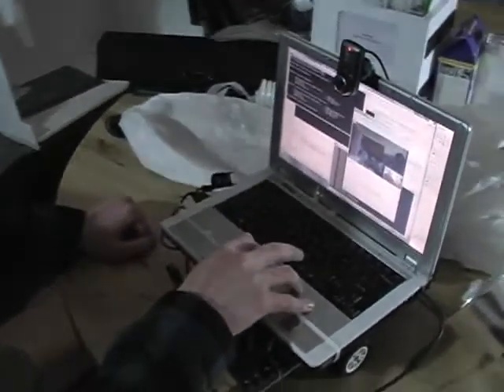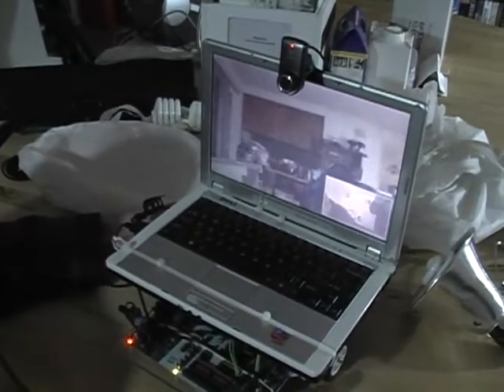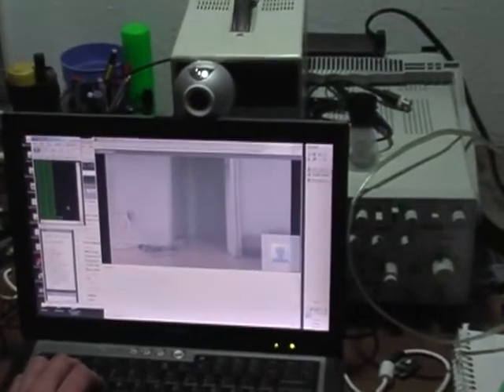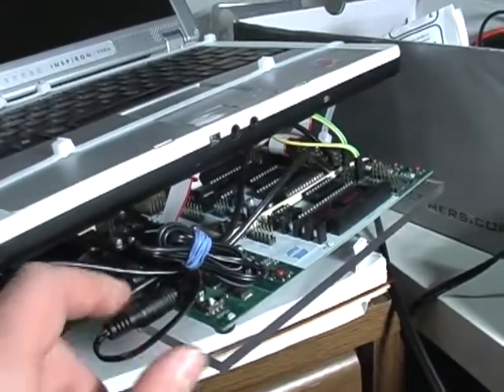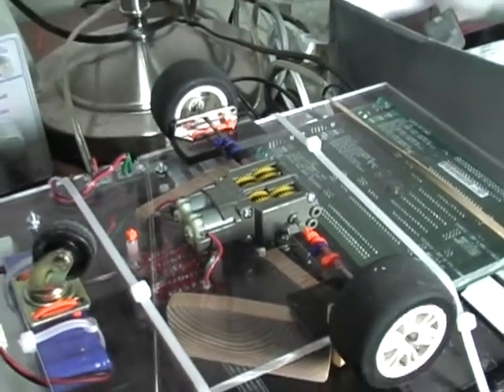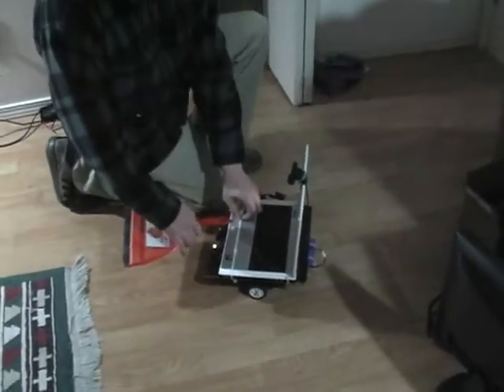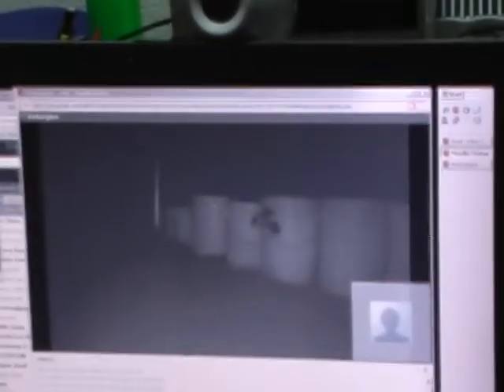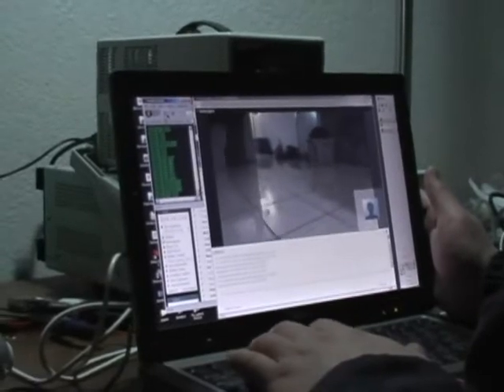Internet Controlled Telepresence Robot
This is my homemade telepresence robot that I made for fun. Comments welcome. I'm working on a new one now